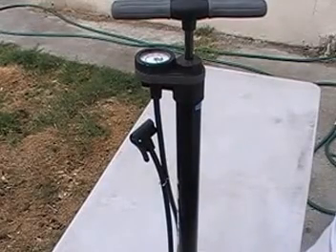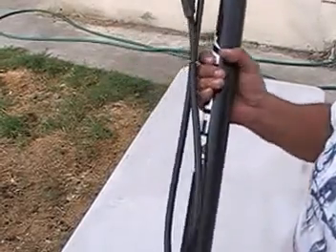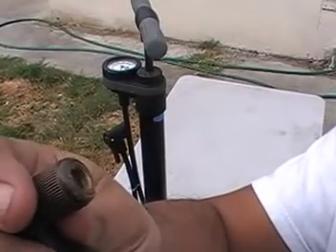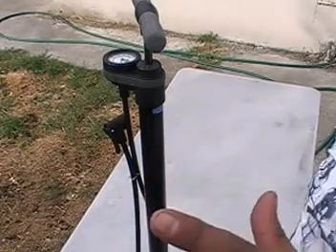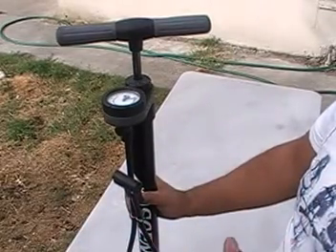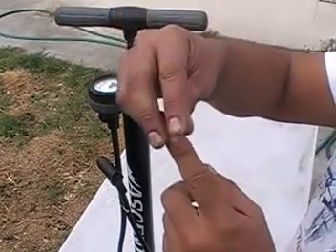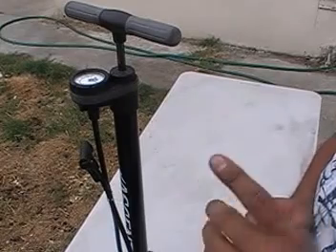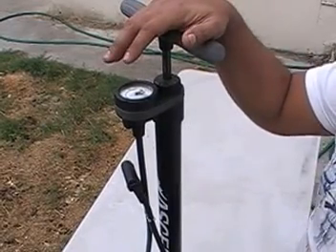Bicycle air pump vs Co2 type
Here I share information I researched concerning air pumps vs Co2 air pump. Both are good to have but you definitely want to have an air pump, regardless of size. The Co2 cartridge air pump is for quick bicycle air tire inflation and or emergencies and yes it works well. The air pump is for just inflating your bicycle tires. Have you ever wondered why after not riding, storing your bicycle why the air in your tires is low but not a flat or puncture? Well when you inflate your bike tires with Co2, they will eventually slowly deflate because of the Co2 gas. When you inflate your bike tires with air from a regular air bike pump, they will stay inflated far longer. The reason according to bicycle experts and bike mechanics I spoke with is because Co2 is a gas and will dissipate quicker then air. So if you have C02 in your tires at home, empty out that gas till you look like you have a flat. Then use your air pump to inflate it with air and you will have your tires inflated for much longer. Of course factors like temperature plays a role whether too hot or cold and where you store you bicycle as well. So now you know the differences. It is good to carry Co2 air pumps for emergencies when needed or just smaller air pumps, up to you. Thanks and God Bless.